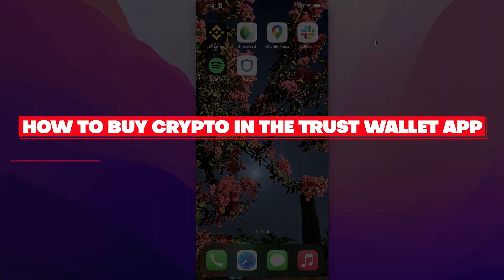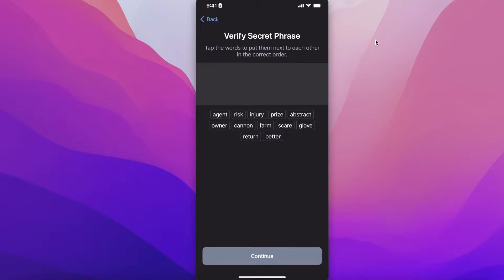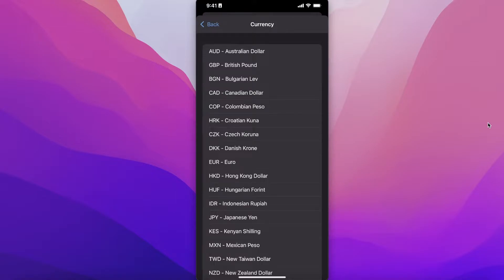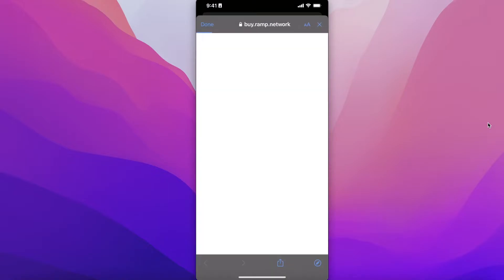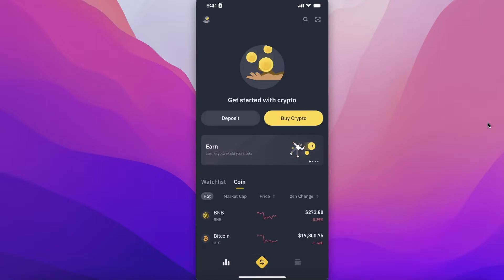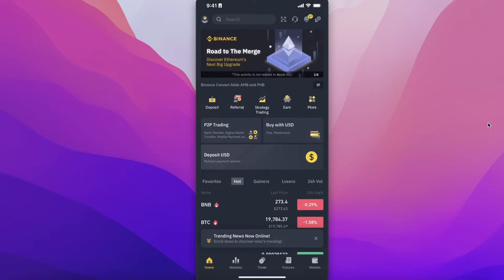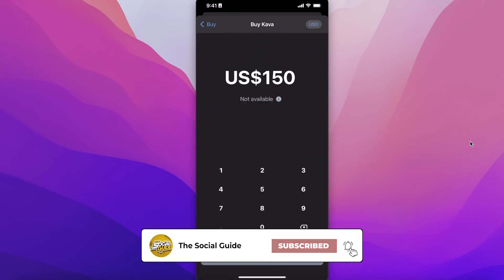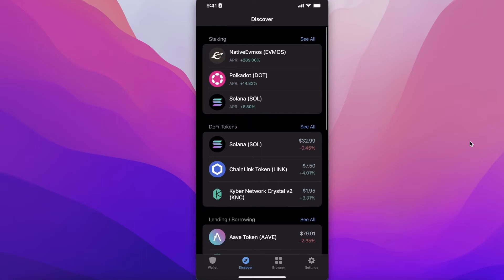How To Buy Crypto In Trust Wallet App - Easy Tutorial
In this video I show you How To Buy Crypto In Trust Wallet App. This is super easy and learn to do it in just a few minutes by following this helpful tutorial.